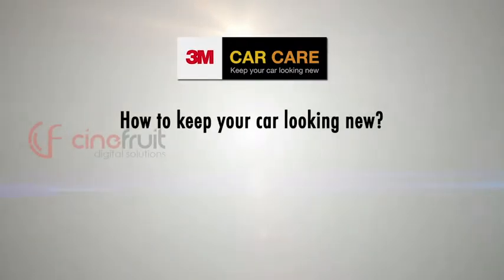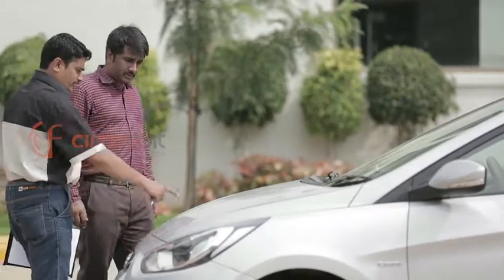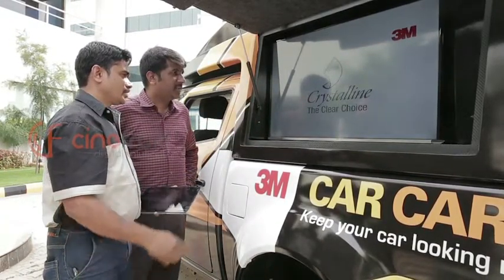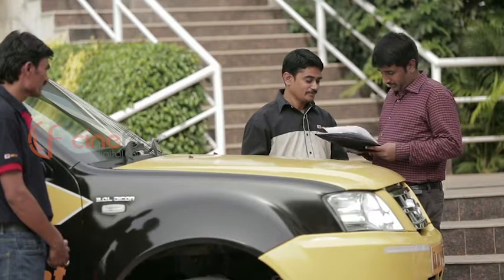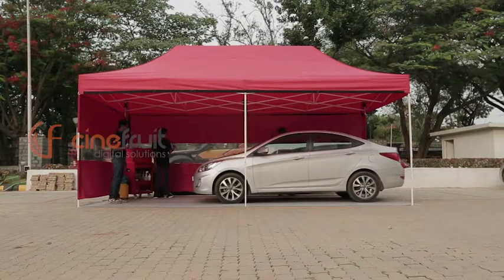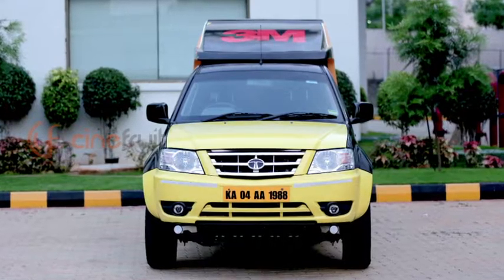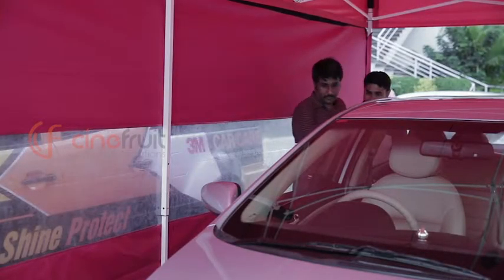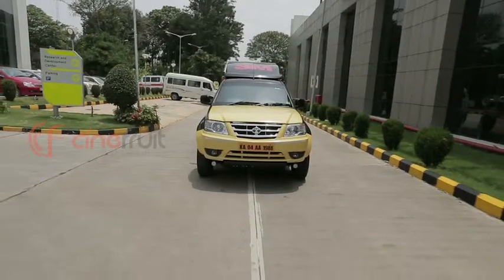3M store to door